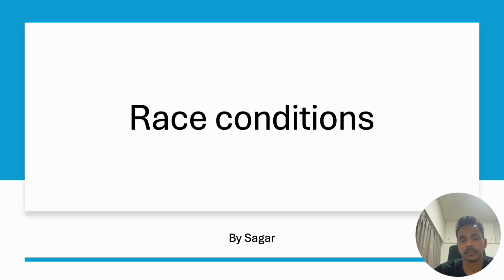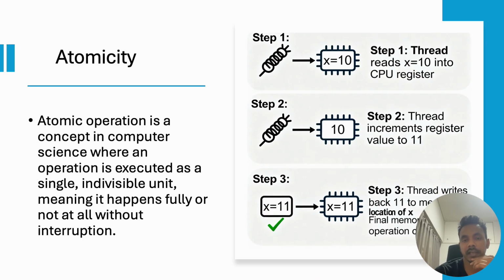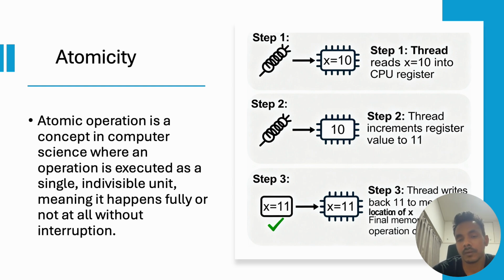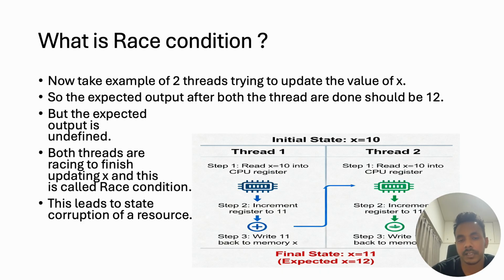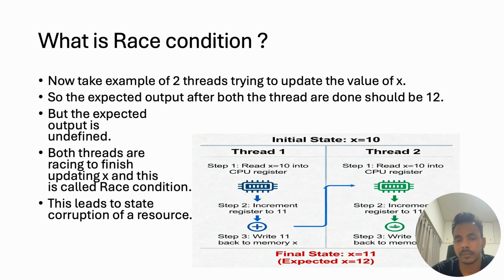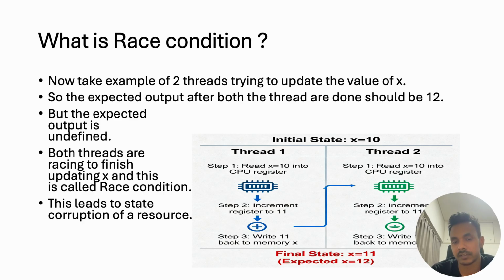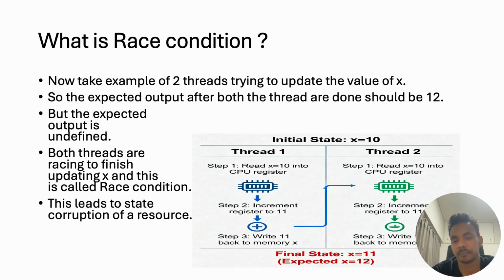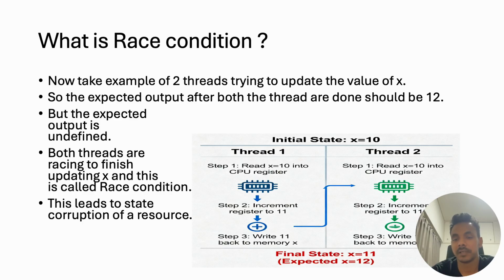What is Race Condition ?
This is a short video explaining Race conditions in the Operating system.
A very famous and most important thing to know.